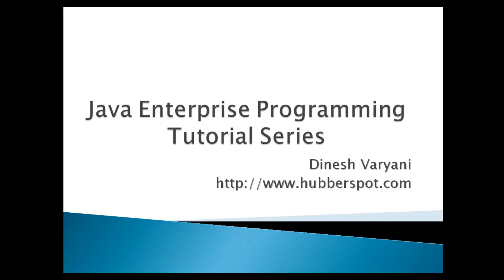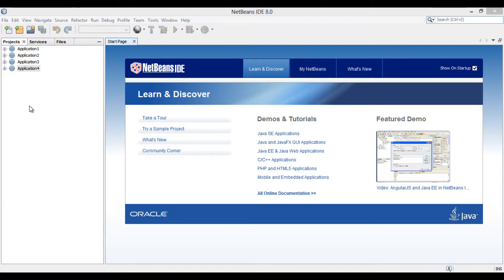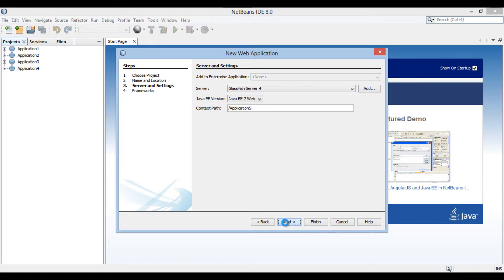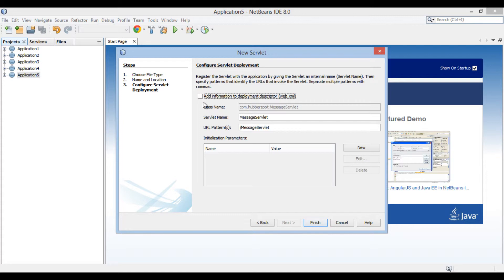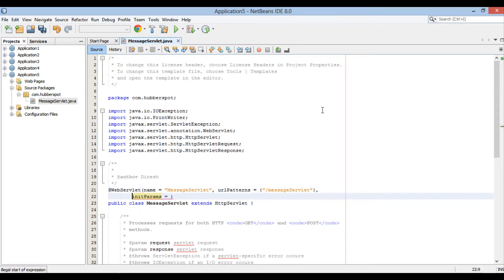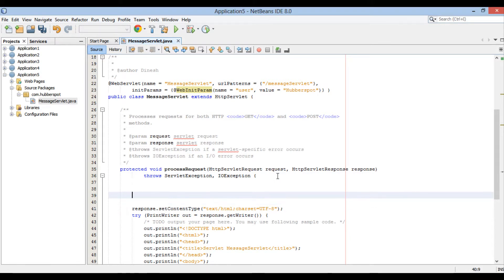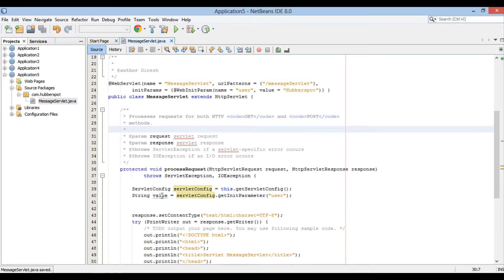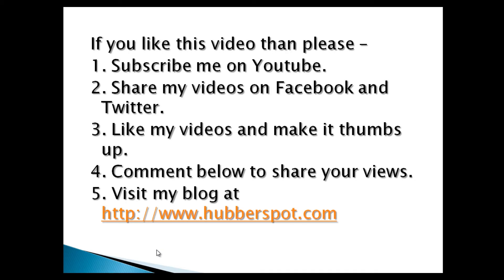How to set initialization parameters through @WebInitParam annotation in Java Servlets?